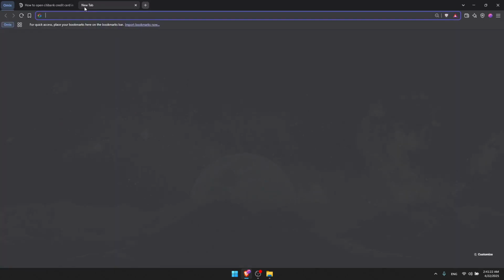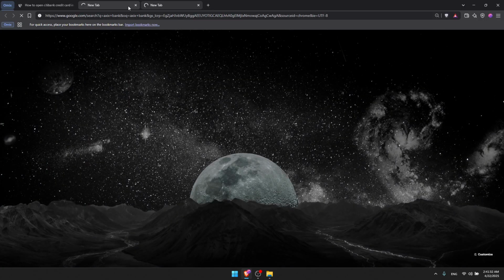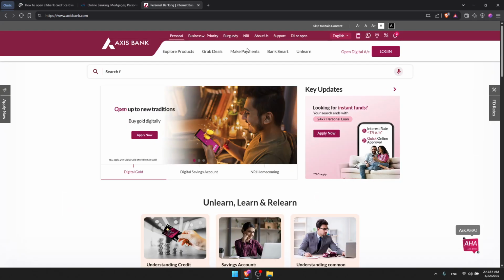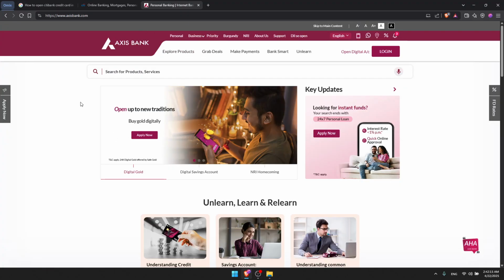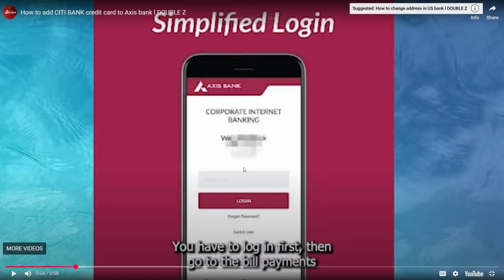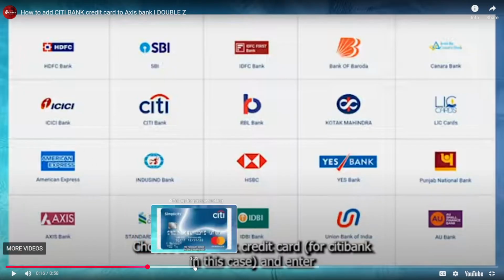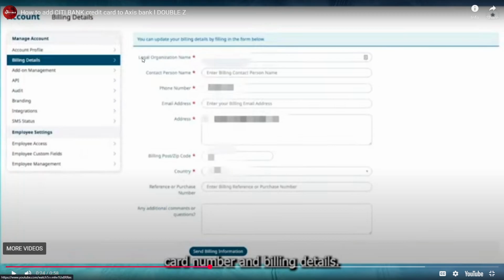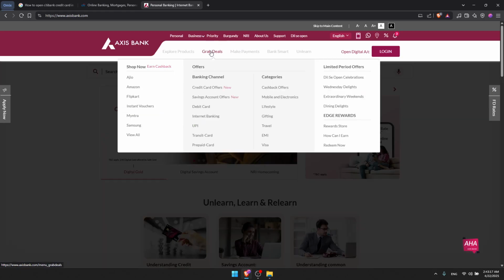How To Open Citibank Credit Card In Axis Bank App Tutorial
Today we talk about open citibank credit card in axis bank app,axis bank credit card,citibank credit card,axis bank,citi bank,axis bank acquires citibank